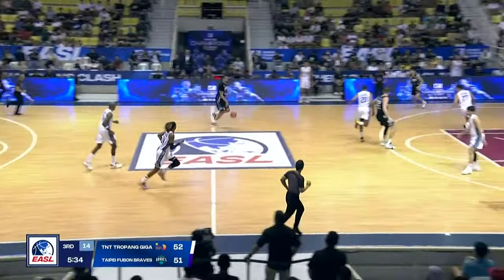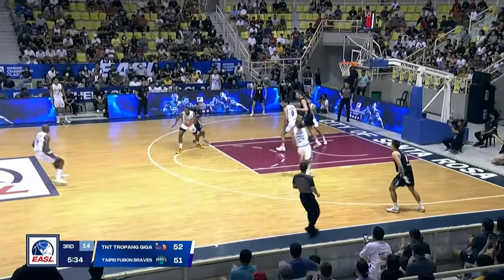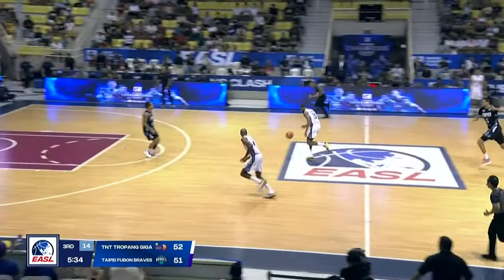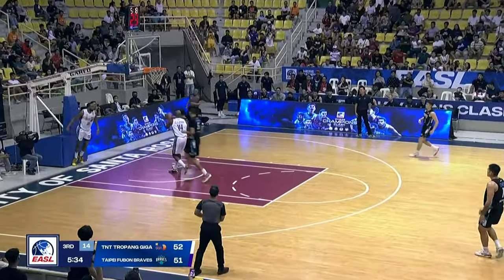Game Highlights: TNT Rahlir Hollis-Jefferson 22-Point Game vs. Taipei Fubon Braves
Rahlir Hollis-Jefferson had an admirable debut for TNT Tropang Giga, recording 22 points, 9 rebounds, 4 assists and 4 steals against Taipei Fubon Braves to help his team record their first win of the EASL season.